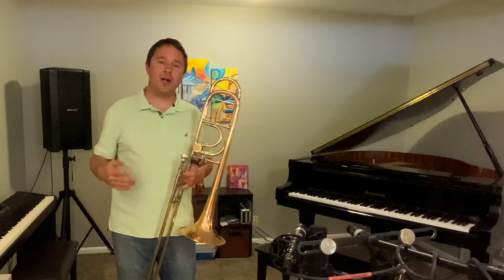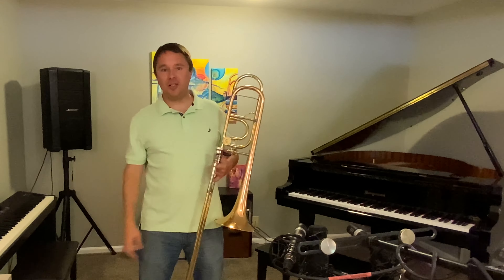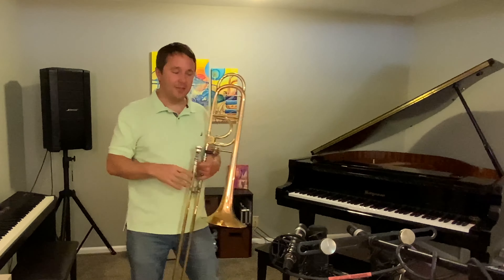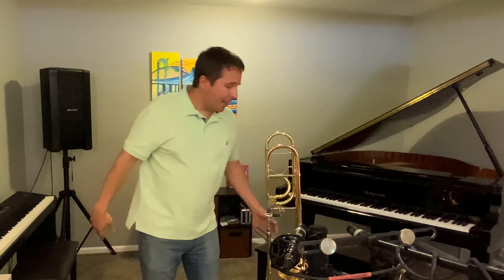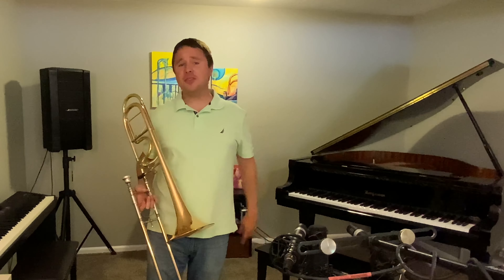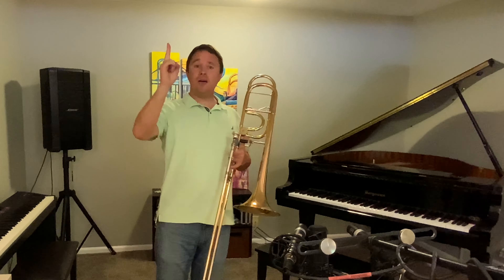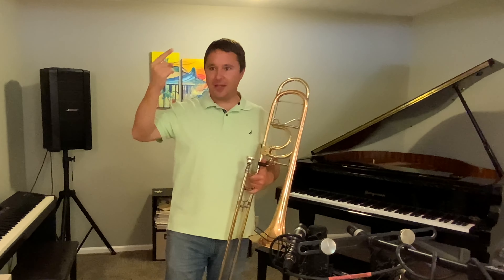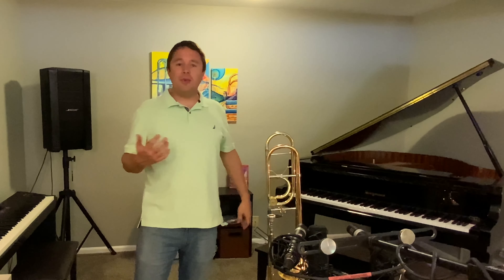Memorizing Music on Trombone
How I go about memorizing my music for concerts on trombone.